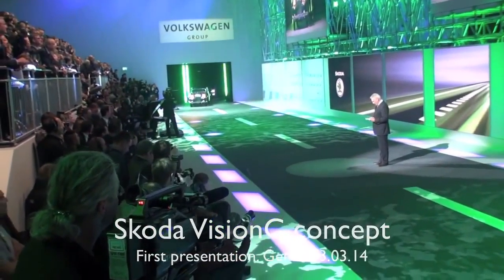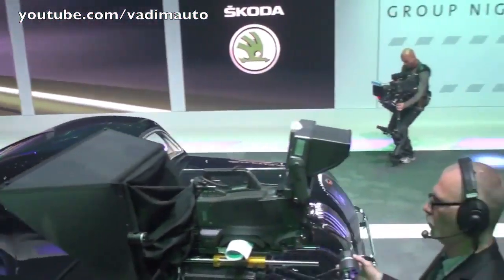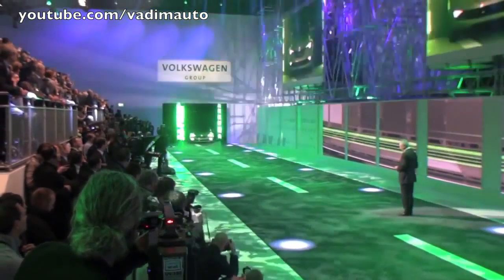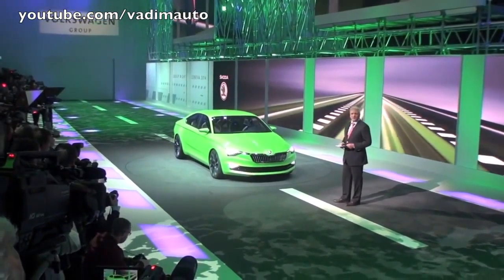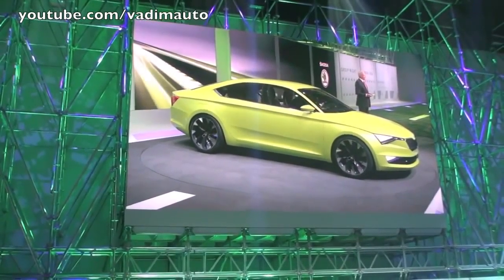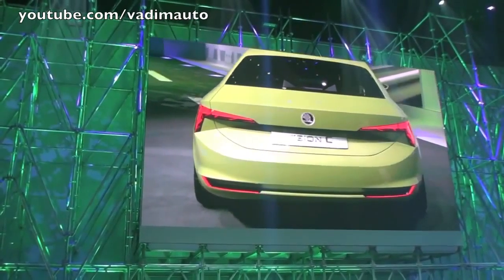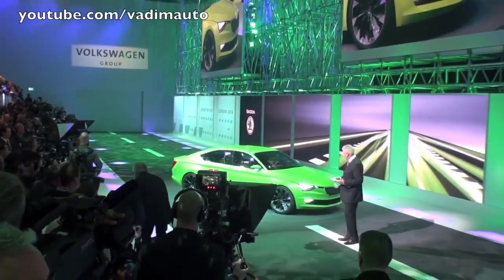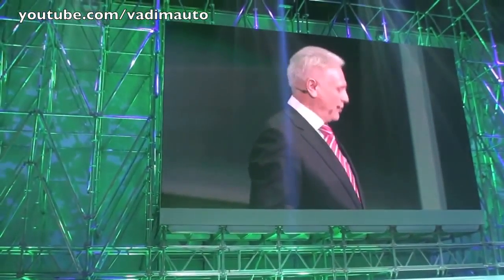Skoda VisionC concept